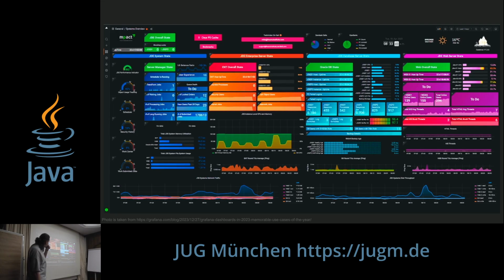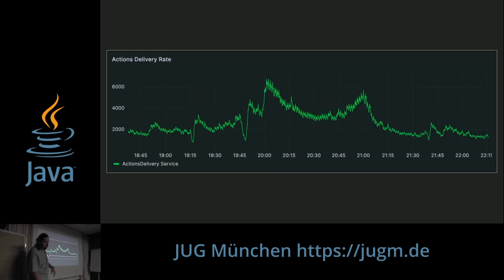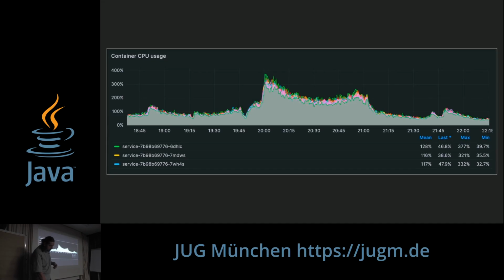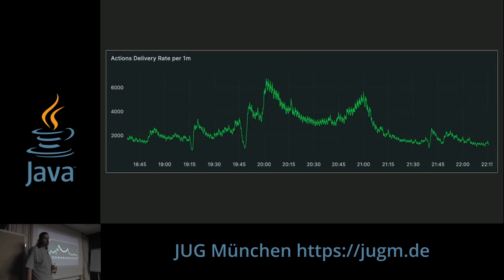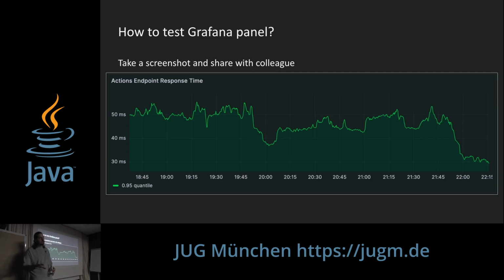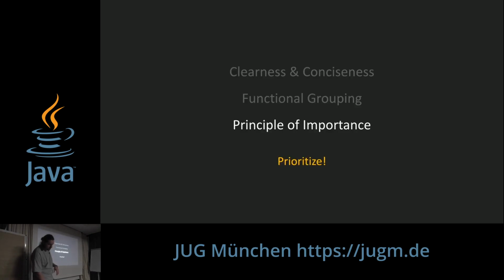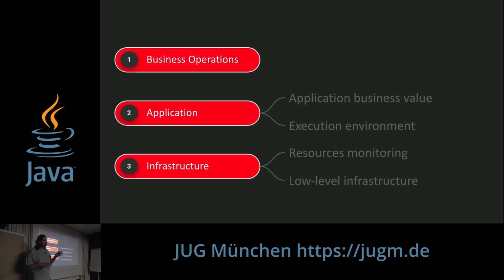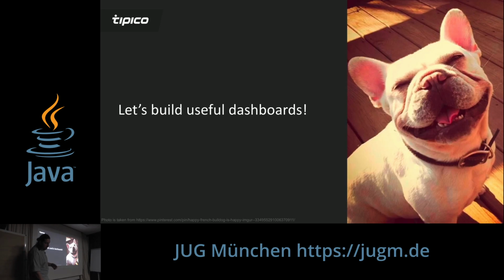Design Smarter Grafana Dashboards: Simple Principles That Work by Dmytro Patserkovskyi [02.02.2026]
Grafana dashboards are often built when we don’t have time to build them and used during incidents, when we don’t have time to understand them.
In this talk, we’ll dive into real-world examples and explore multiple levels of monitoring through screenshots and stories from the field. By the end of the session, you’ll walk away with a few simple yet powerful principles to design and organize Grafana dashboards that truly help during critical moments.

Dmytro Pasterkovskyi is a software architect. You can connect with him via LinkedIn

Video recorded and edited by Ivan Milosavljević